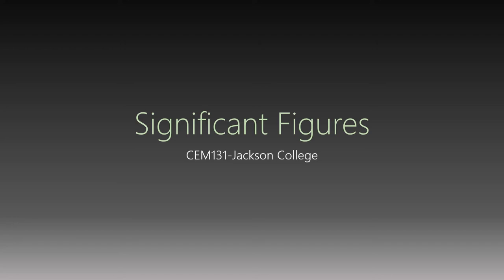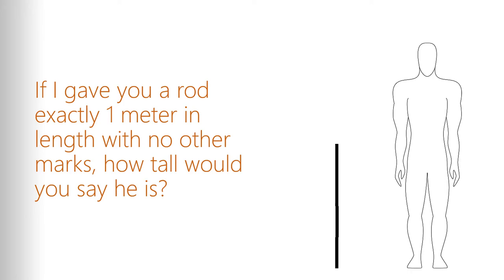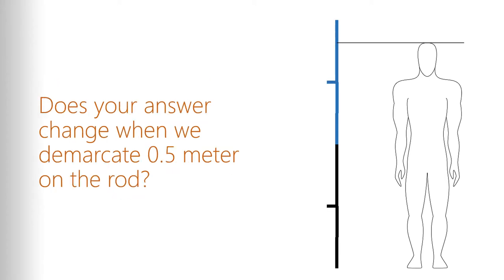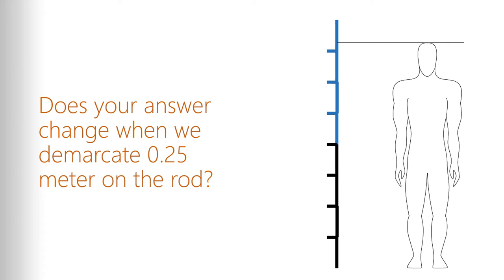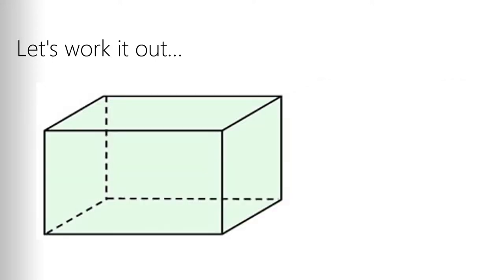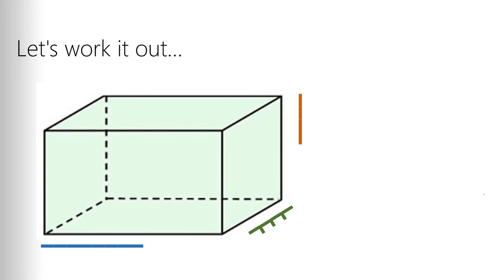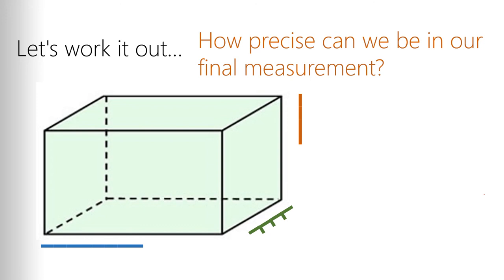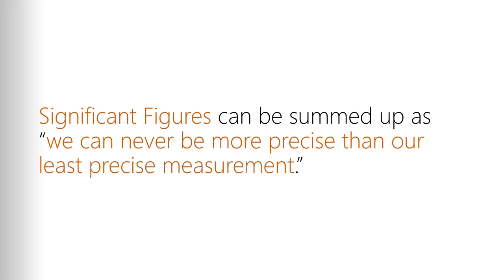What are Significant Figures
This is a short video defining the purpose of precision in measurement and how that leads to significant figures.